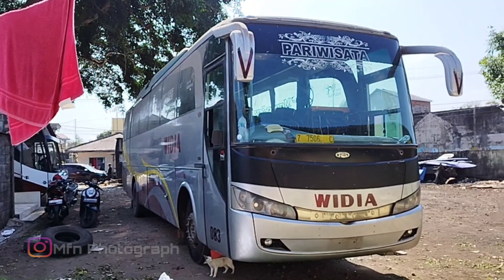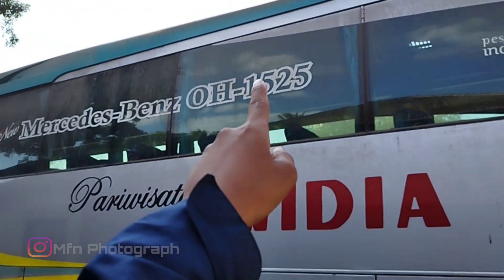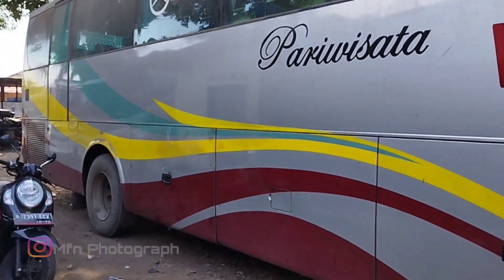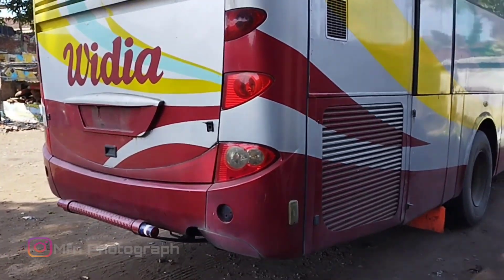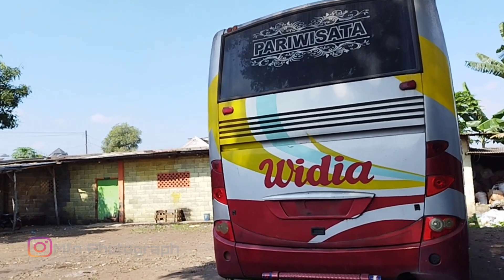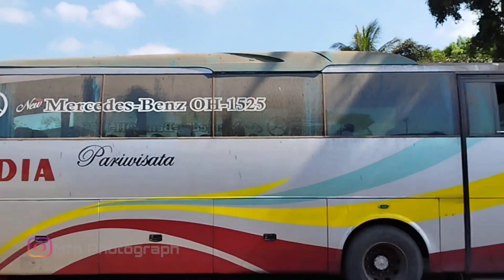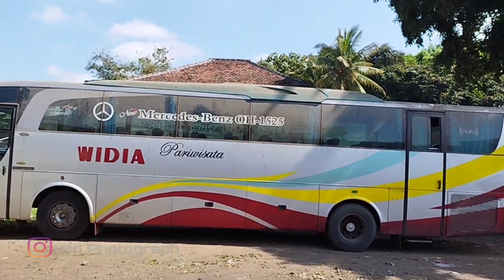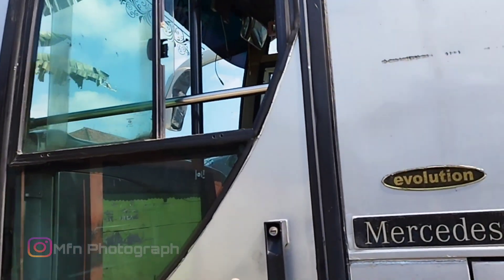ROMBAK EX BUS WIDIA‼️MERCEDES-BENZ OH-1525 BODY EVOLUTION RAHAYU SENTOSA MASUK AS BODY REPAIR MALANG